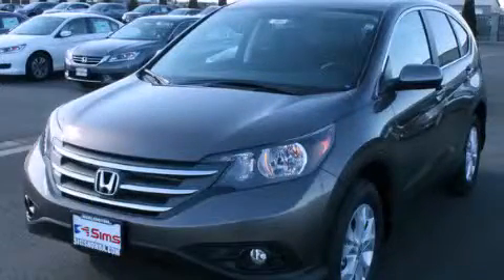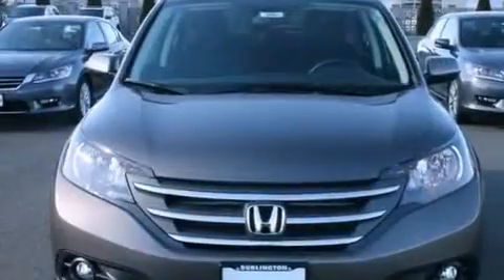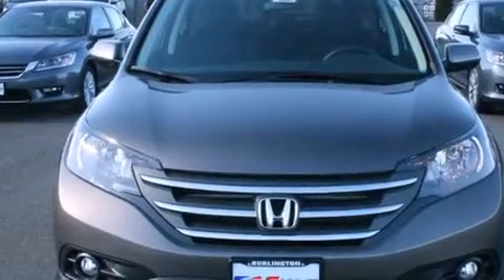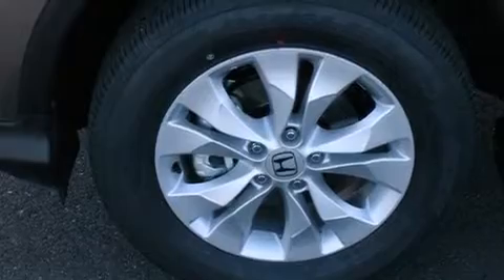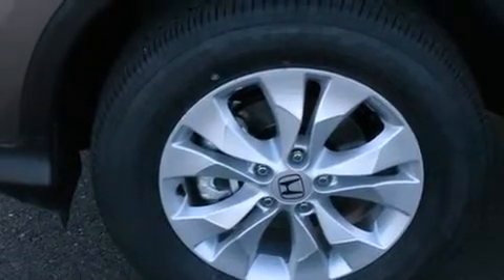2014 Honda CR-V Burlington WA 98226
We've been honored to serve the Burlington WA area , we promise that your experience at our dealership will exceed your expectations ! Year : 2014 Make : Honda Model : CR-V Engine : 2.4L 4Cyl Trans . : 5 Spd Automatic Exterior : Polished Metal Metallic Miles : 25 Interior : Black Sims Honda 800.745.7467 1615 S. Goldenrod Road Burlington , WA 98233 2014 Honda CR-V Burlington WA